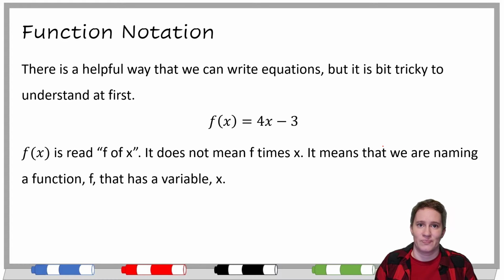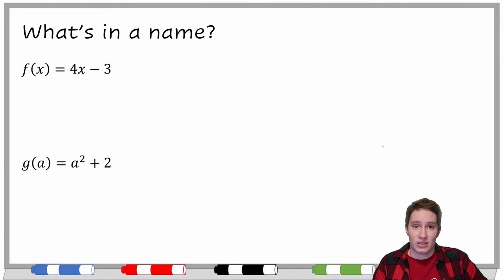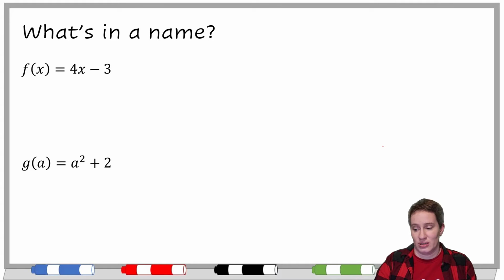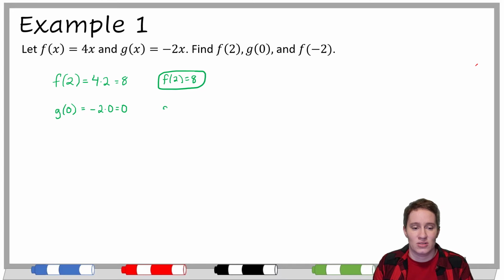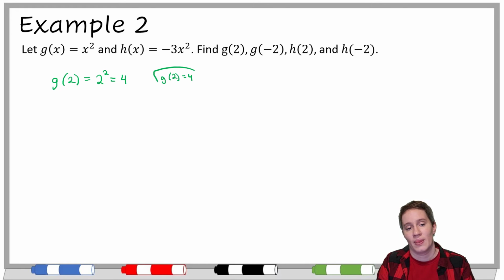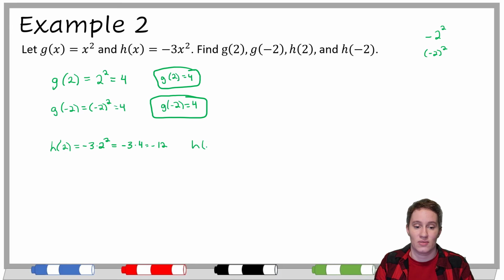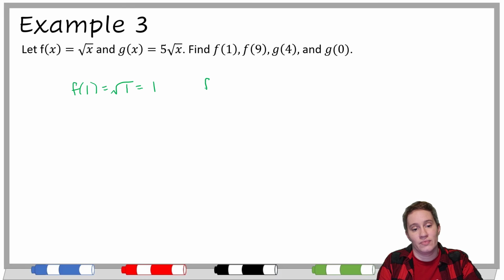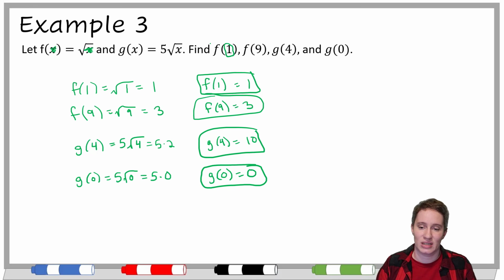KStevMath - Function Notation - Algebra 1 (5.2)